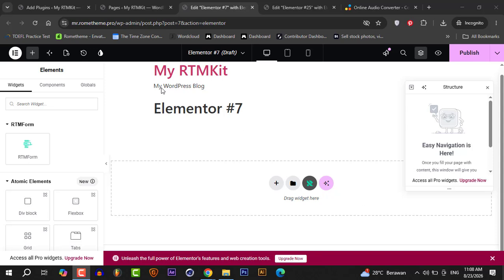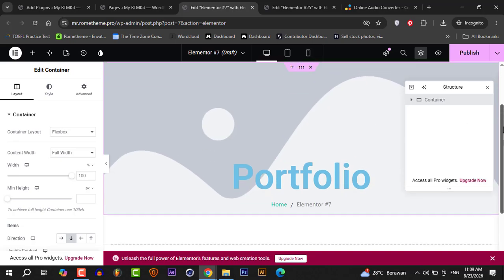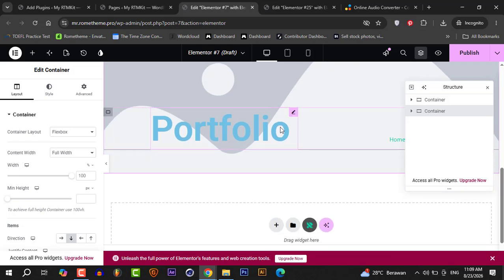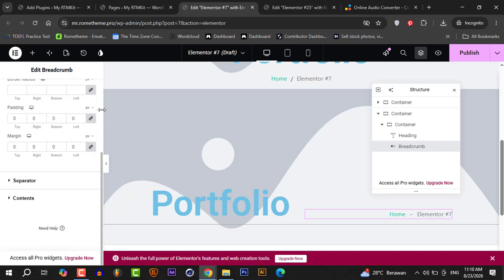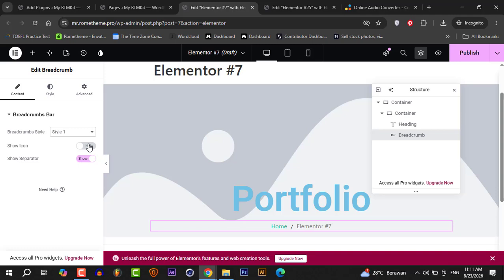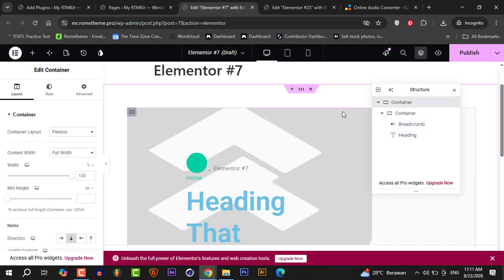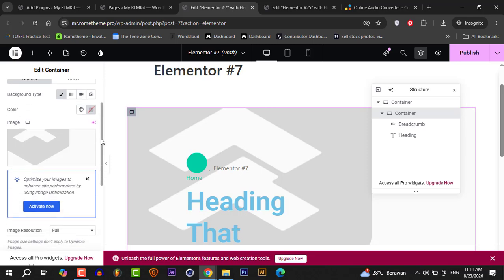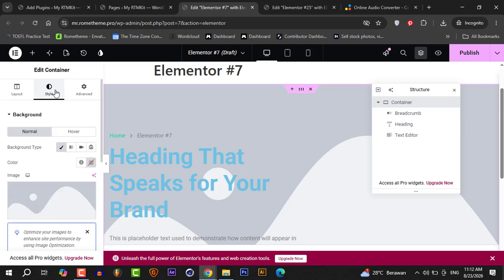How to create Heading Page in Eementor with RTMKIT plugin